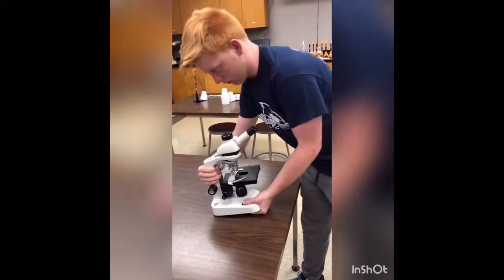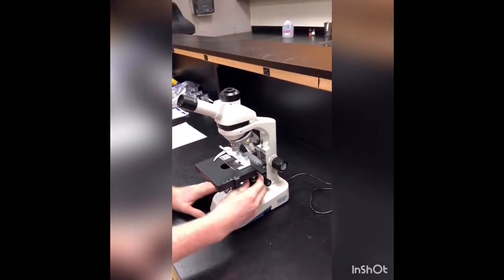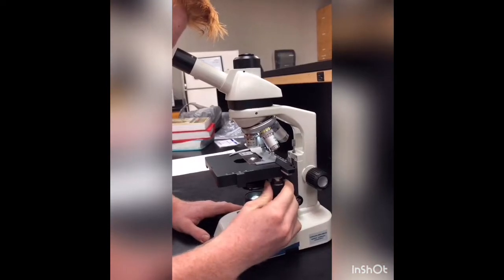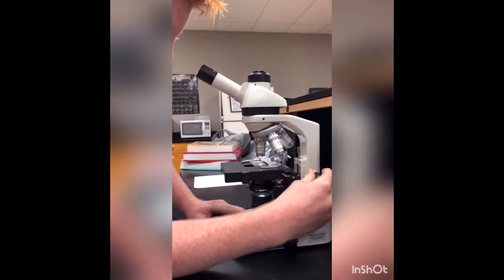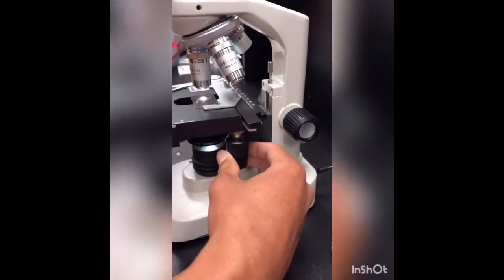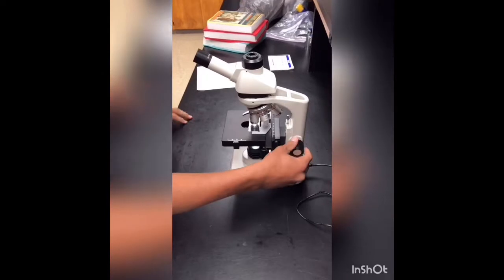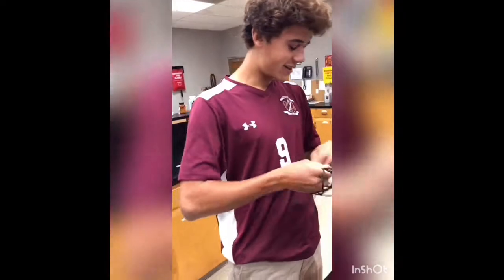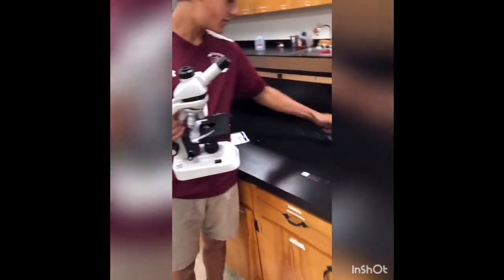How To Use A Microscope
This video teaches you how to operate a microscope.